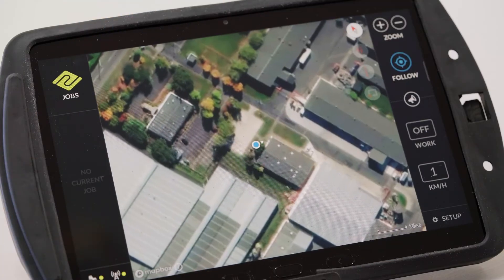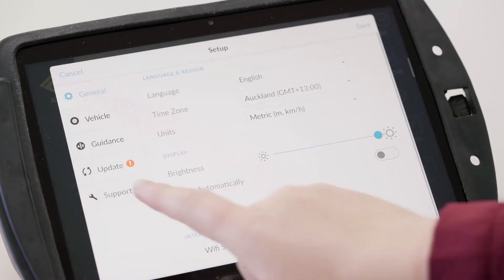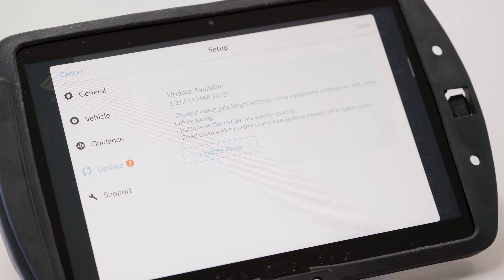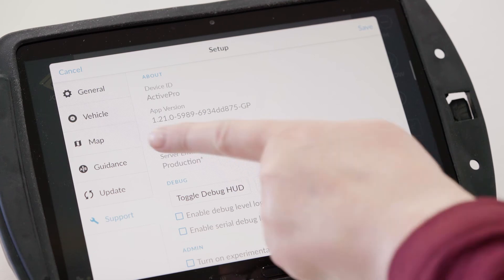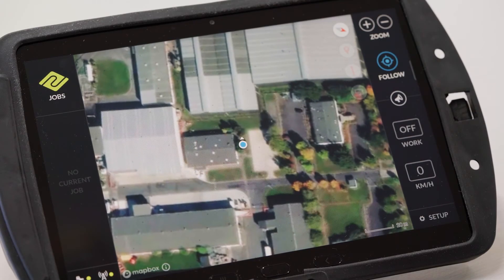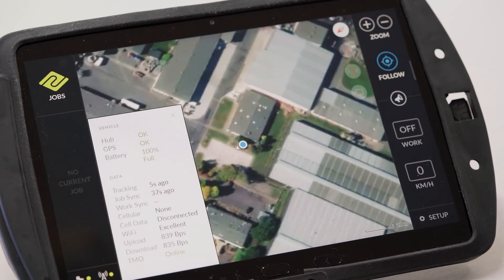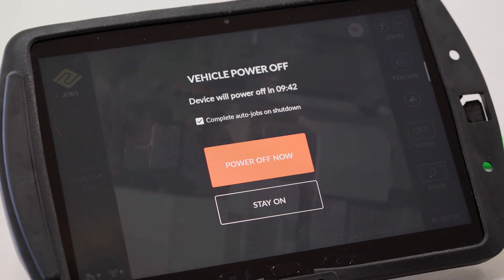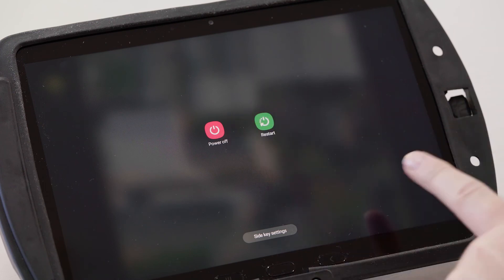Turning on Satellite maps on your TML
Satellite maps have arrived on the TML! Watch the video to activate it on your unit.